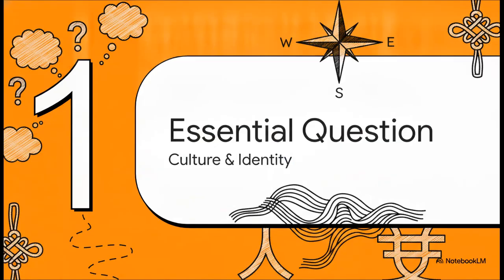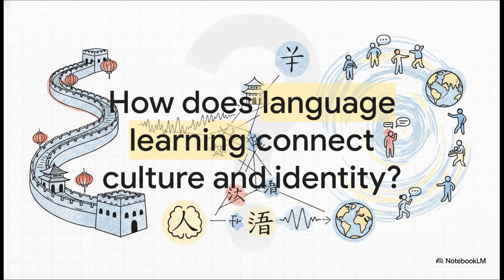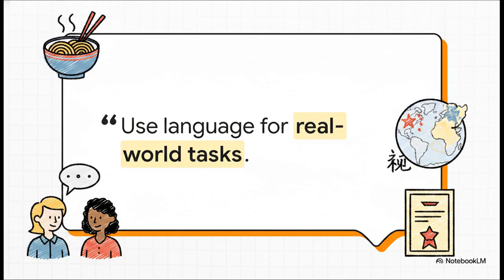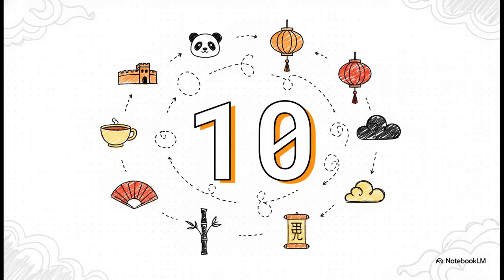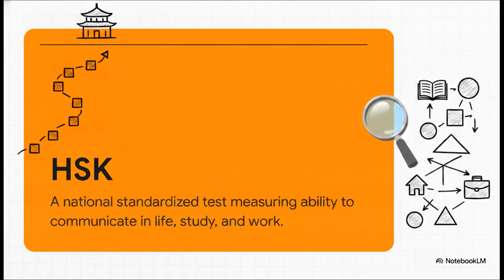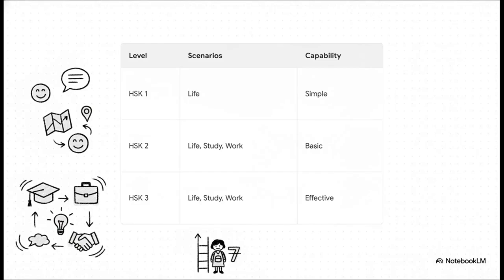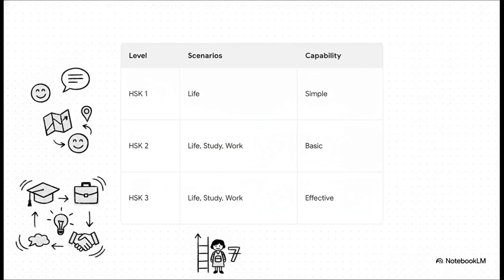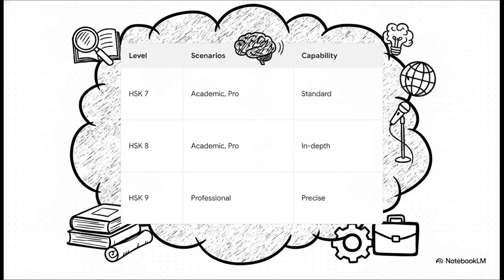Grade 7 Chinese: Daily Communication Worked Practice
Practice everyday Mandarin Chinese communication and see how the ACTFL 5 Cs and HSK levels map your path to fluency.
A Grade 7 Chinese (HSK) lesson (Unit 1 Lesson 4) for students.

Chapters:
0:00 Intro
0:47 The essential question
1:24 The ACTFL 5 Cs
3:17 The Grade 7 pathway
4:24 HSK proficiency levels explained

Grade 7 Chinese HSK · U01 L04 — Daily Communication: Worked Practice

This Solbee Explainer supports the Saint Paul American School Grade 7 Chinese HSK course and develops understanding of U01 L04 — Daily Communication: Worked Practice through clear examples, guided reasoning, and student self-checks.